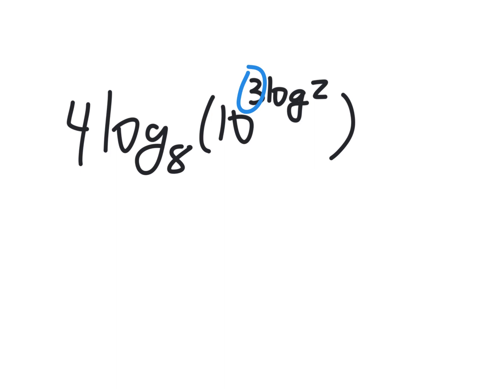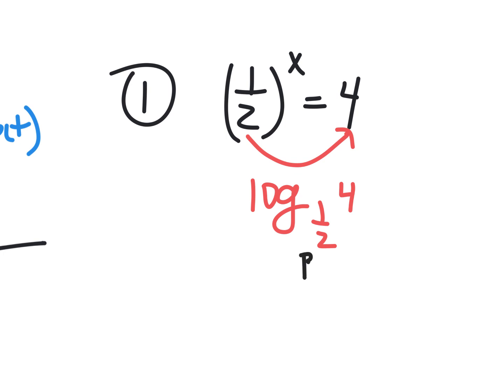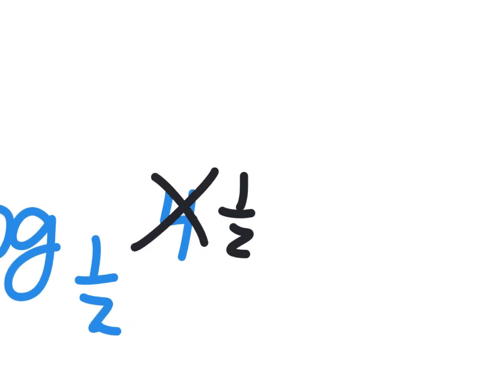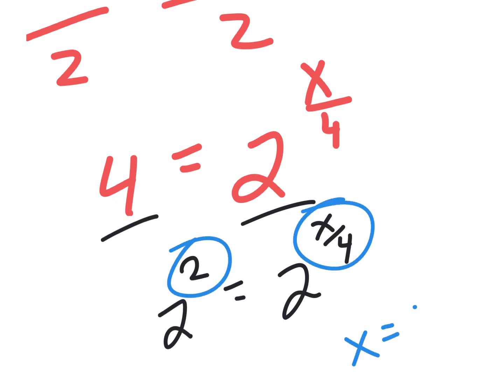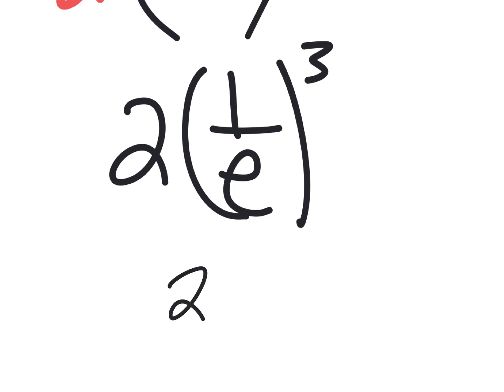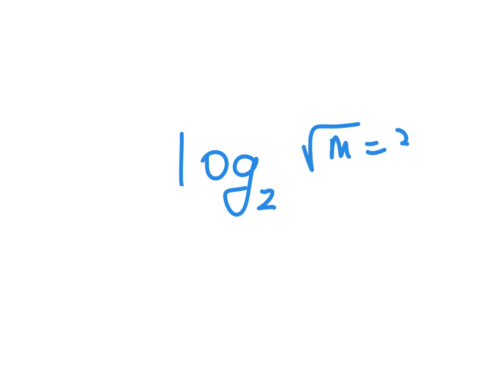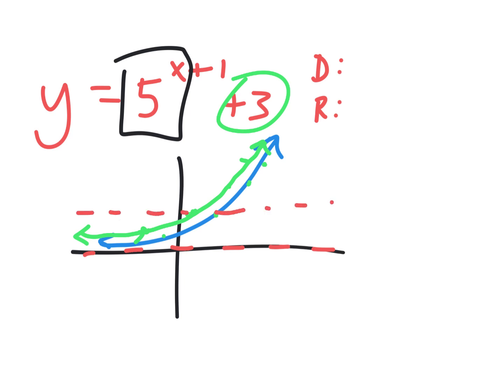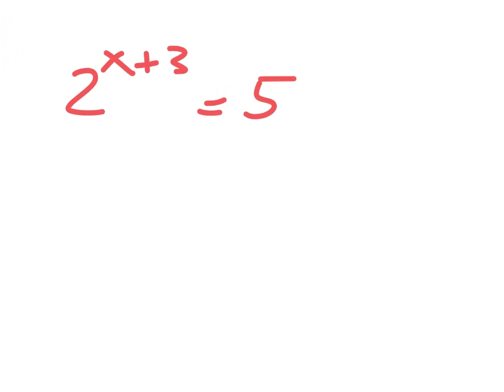last part of the review for the logs test Jan 5 hpc